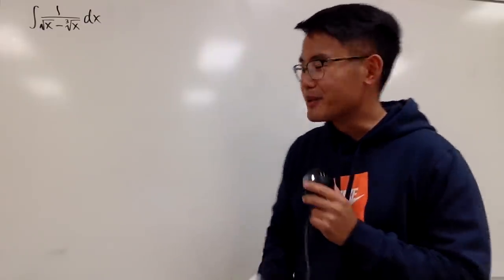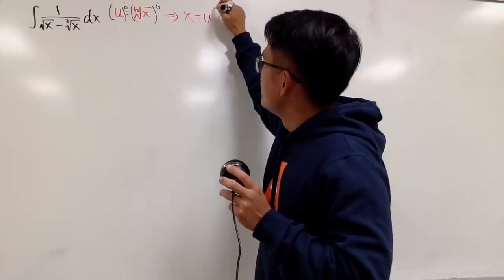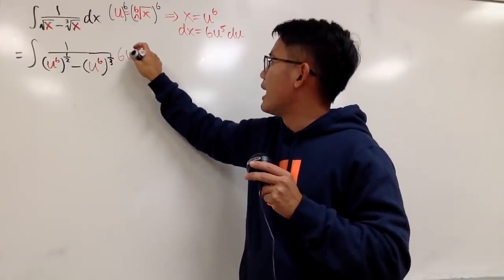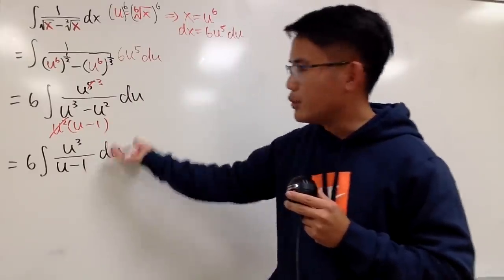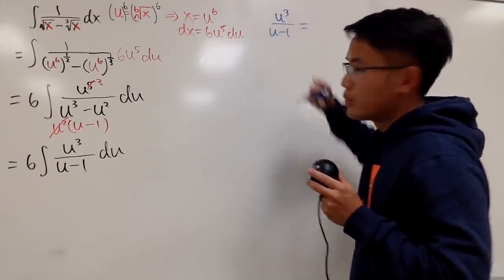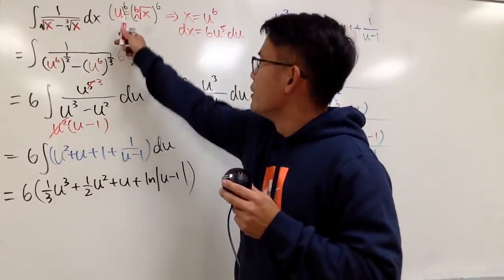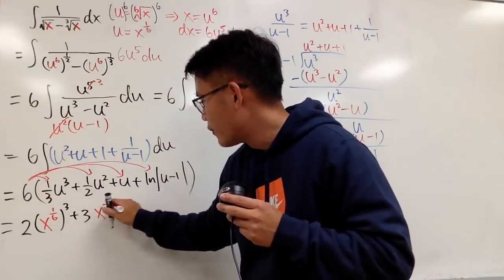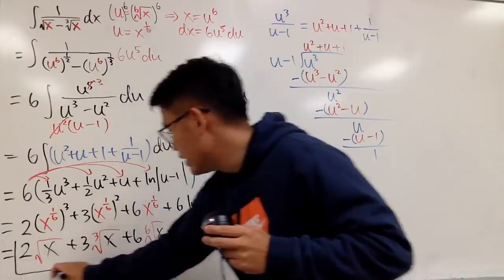integral of 1/(sqrt(x)-cbrt(x))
Integral of 1/(sqrt(x)+cbrt(x)), integral of 1/(sqrt(x)+cube root of x)
what should we choose to be the u?